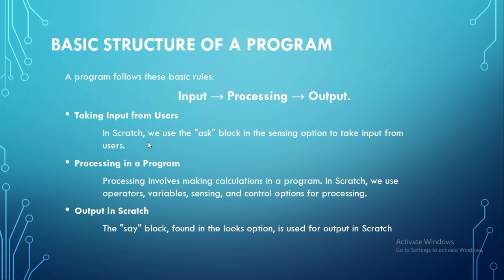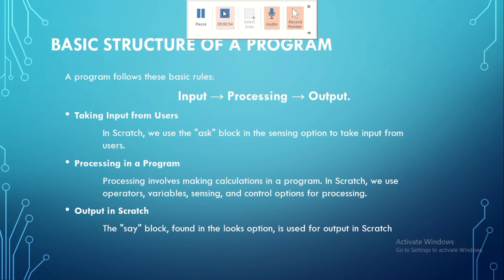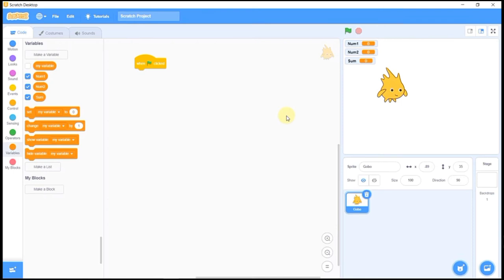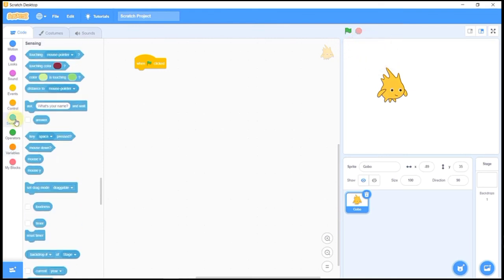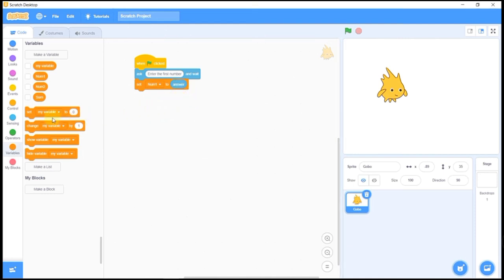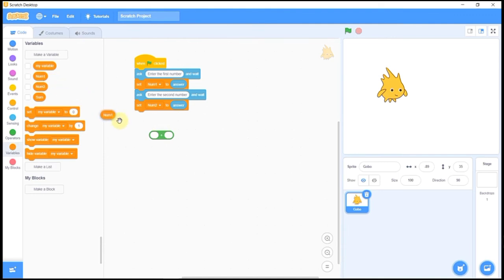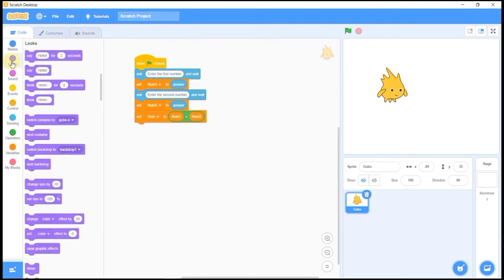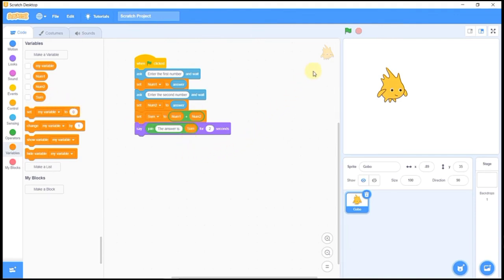Basic Structure of Program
Learn how to make variable , input and output in scratch